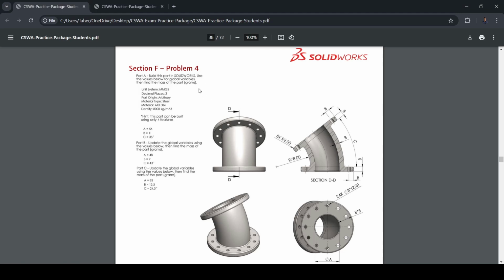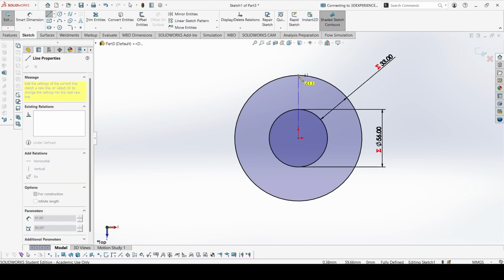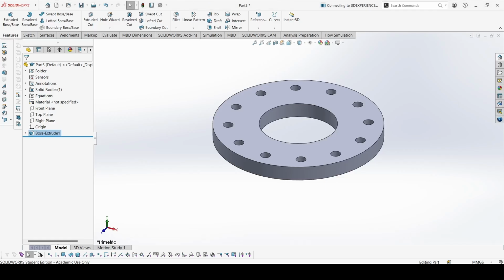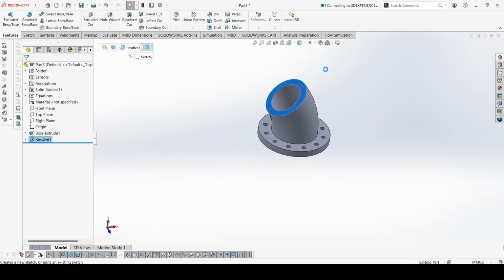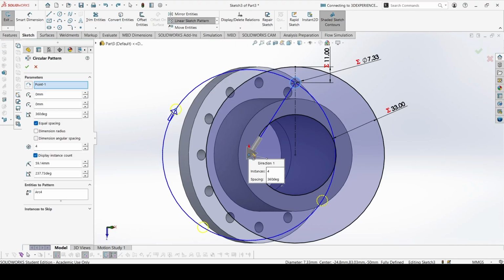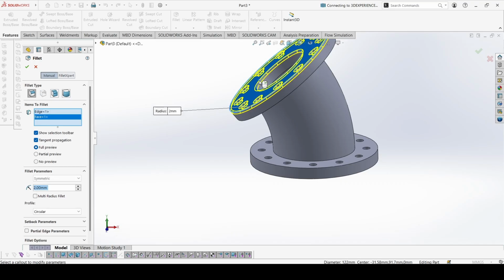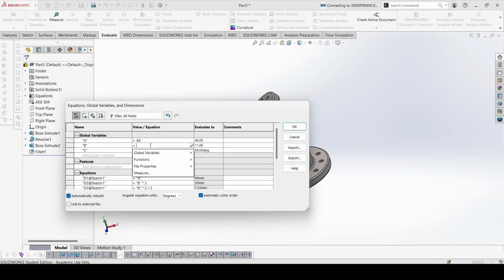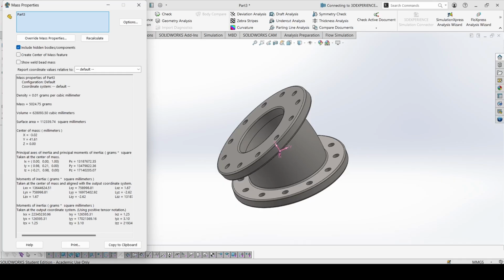Solidworks CSWA Exam Practice | PART MODELLING | Section F - 4